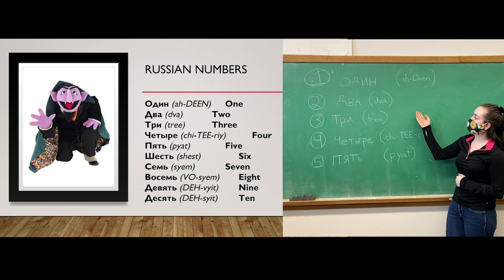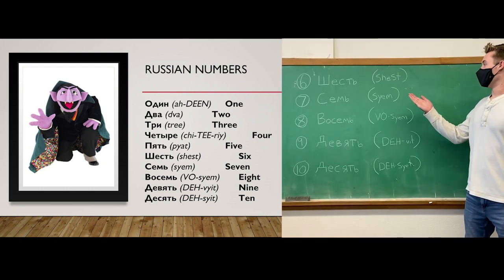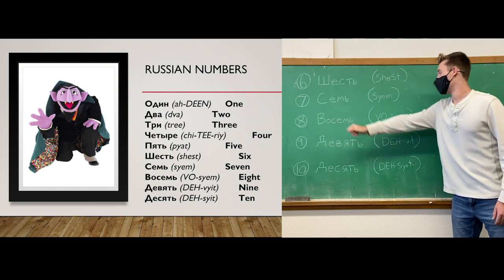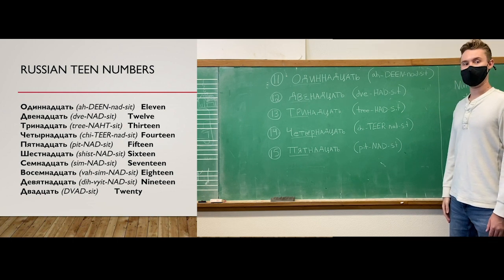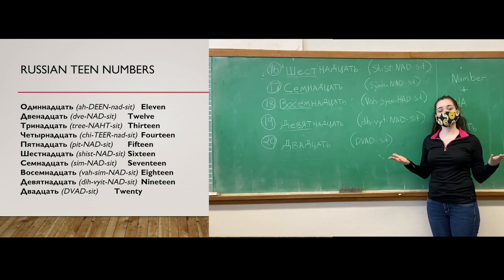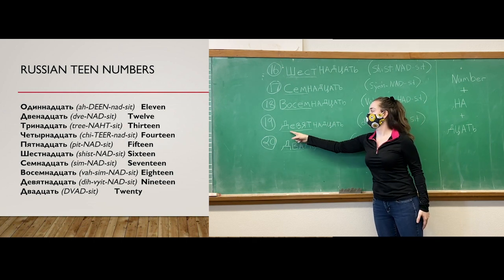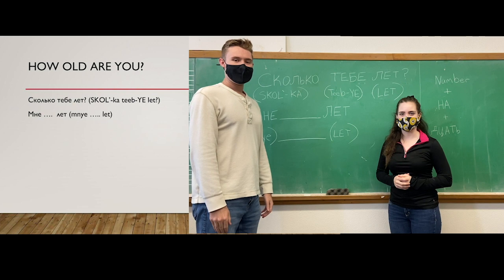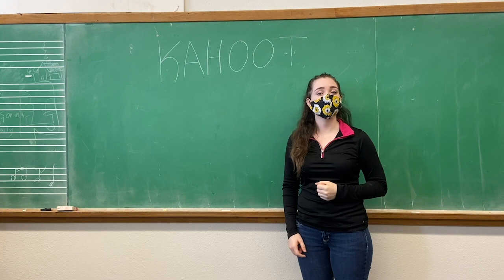Lesson Two - Numbers | Russian Language and Culture